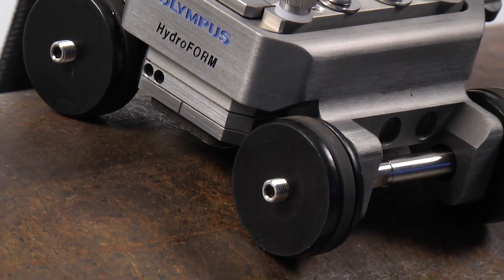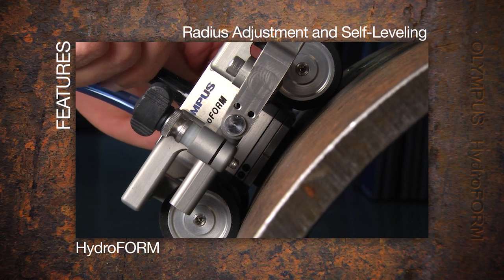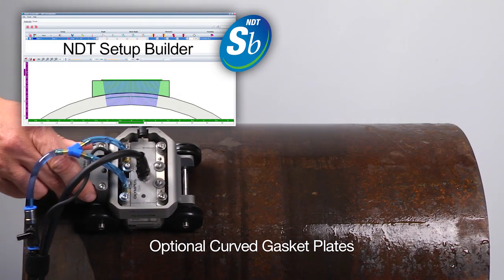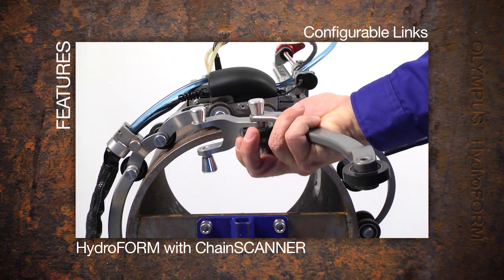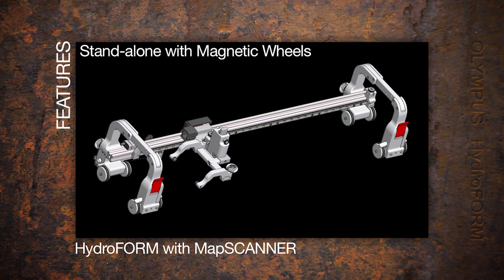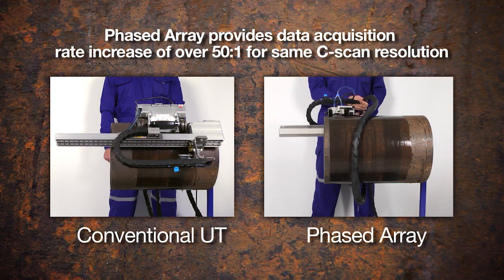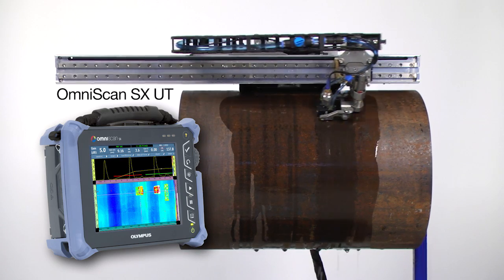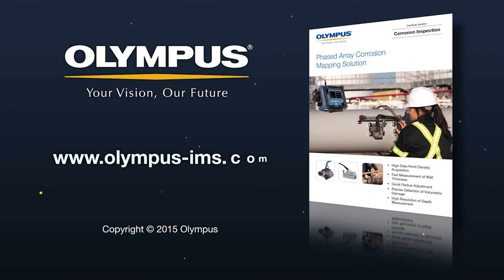HydroFORM Phased Array Corrosion System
Designed to be paired with the OmniScan, the HydroFORM Phased Array Corrosion System enables inspectors to be more productive and collect higher resolution data. This system also eliminates the need for unsafe and unreliable motorized rastering of small UT probes.

Features include:

- Integrated Encoder
- 7.5MHz L64 Phased Array Probe
- Coverage up to 60mm
- Water Column - Consumable Gaskets
- Delay Line Adapter
- Radius Adjustment and Self-Leveling